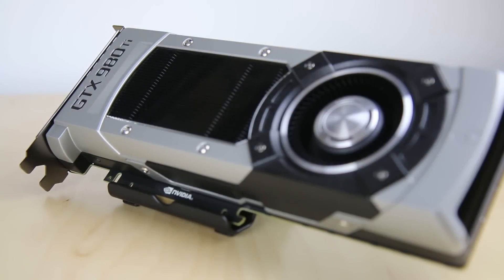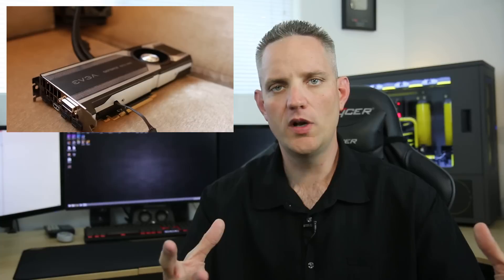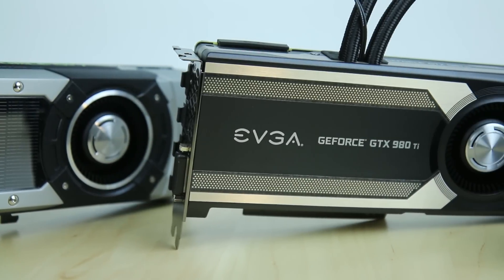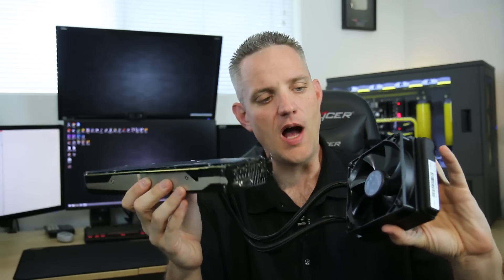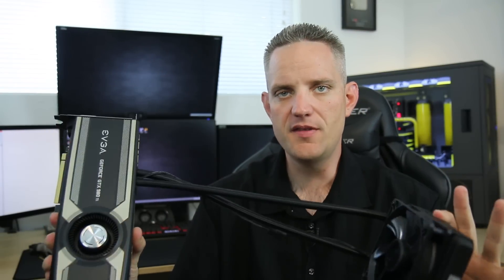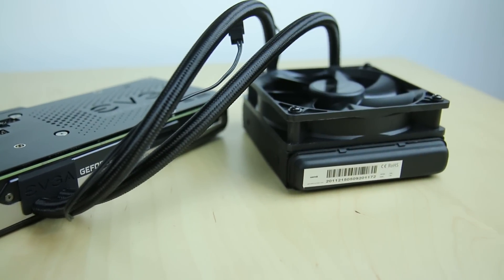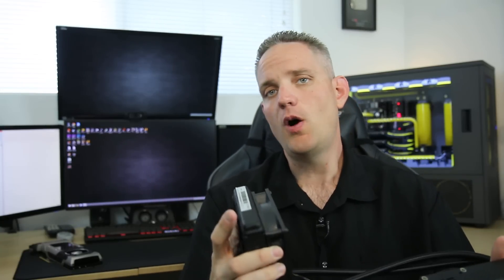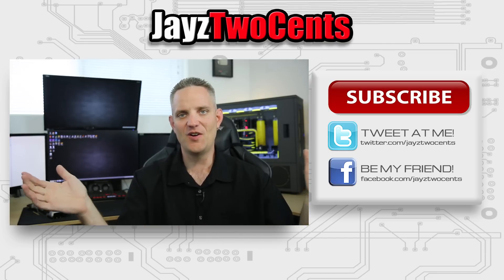EVGA 980Ti Hybrid - Performance Review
Learn more about the Octane Gear Combo from Cooler Master

About JayzTwoCents